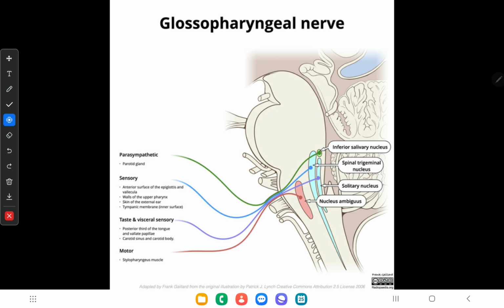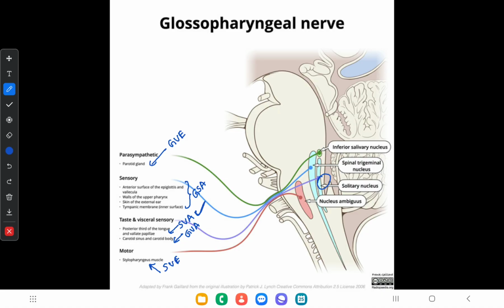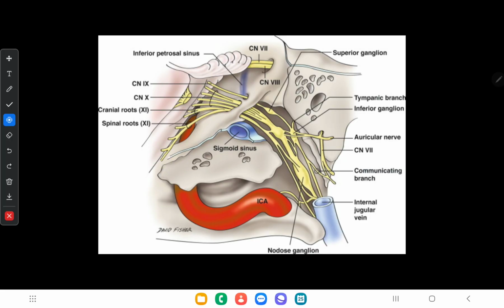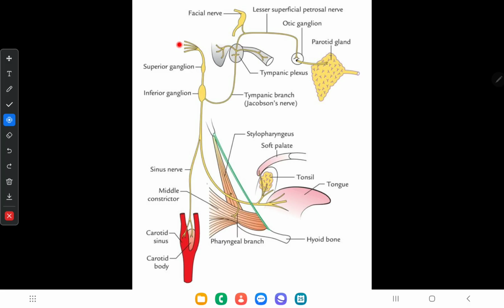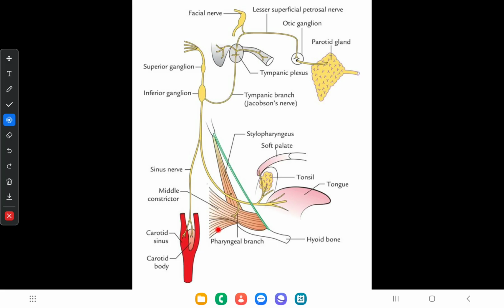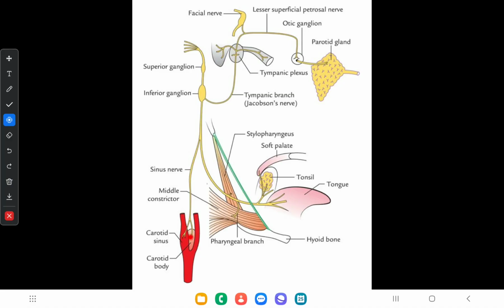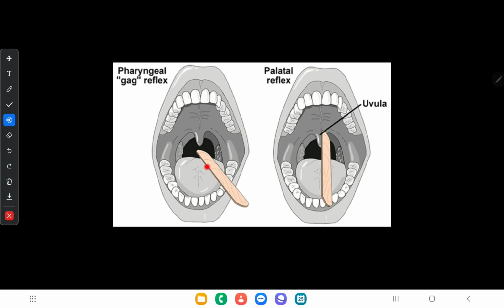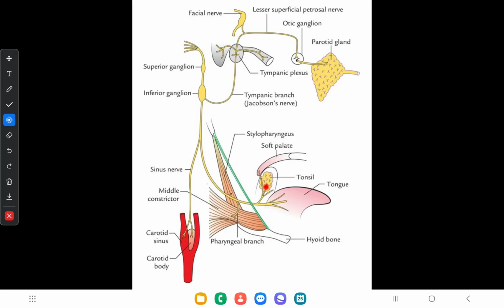Glossopharyngeal Nerve || Cranial Nerve 9, Course, Gag Reflex, Nerve Lesion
Glossopharyngeal Nerve (CN IX) 🧠❤️
The glossopharyngeal nerve (CN IX) is the ninth cranial nerve that provides motor, sensory, and parasympathetic functions to various structures in the head and neck. 🩺🔬

Course 🛤️
The glossopharyngeal nerve originates in the medulla oblongata of the brainstem. It emerges from the lateral aspect of the medulla, passes through the jugular foramen, and descends down the neck anterior to the internal carotid artery. The nerve enters the pharynx between the superior and middle pharyngeal constrictors. 🧠👃

Functions 🌟
Sensory: Provides general sensation to the posterior one-third of the tongue, tonsils, soft palate, pharynx, middle ear, and carotid body and sinus. 👅🦻
Special Sensory: Transmits taste sensation from the posterior one-third of the tongue. 🍭
Motor: Innervates the stylopharyngeus muscle, which elevates and retracts the pharynx during swallowing. 💪
Parasympathetic: Provides parasympathetic innervation to the parotid gland. 💧
Gag Reflex 🤢
The glossopharyngeal nerve is responsible for the afferent (sensory) limb of the gag reflex. Stimulation of the posterior tongue or pharynx by the lingual and pharyngeal branches of CN IX triggers the reflex. The efferent (motor) limb is carried by the vagus nerve (CN X).

Nerve Lesion 🚨
Damage to the glossopharyngeal nerve can result in:

Impaired swallowing and gag reflex. 🍽️❌
Loss of taste sensation in the posterior tongue. 🍬❌
Ipsilateral paralysis of the stylopharyngeus muscle. 🤲
Glossopharyngeal neuralgia, characterized by severe pain in the throat, ear, and base of the tongue. 💢😖
In summary, the glossopharyngeal nerve is a mixed cranial nerve that plays a crucial role in the sensations of the throat, taste, and swallowing, as well as parasympathetic innervation of the parotid gland. Lesions of CN IX can lead to significant functional deficits. 💔